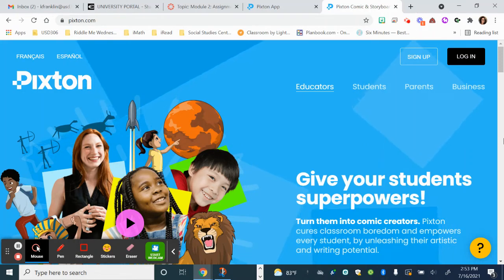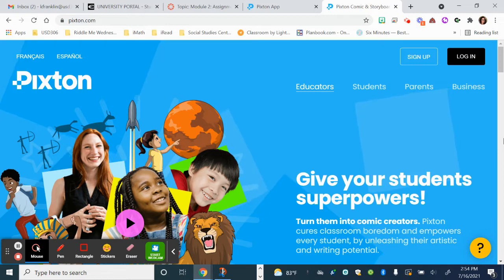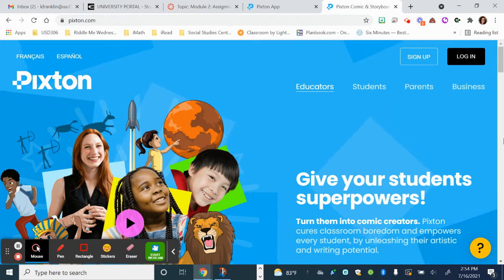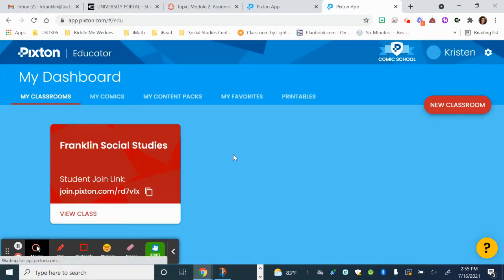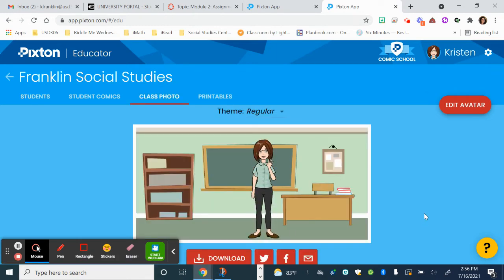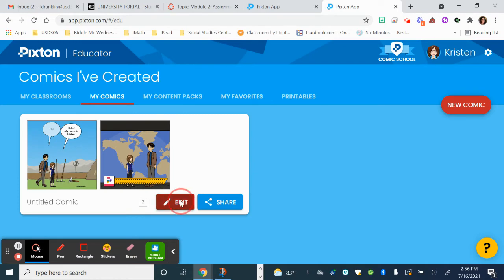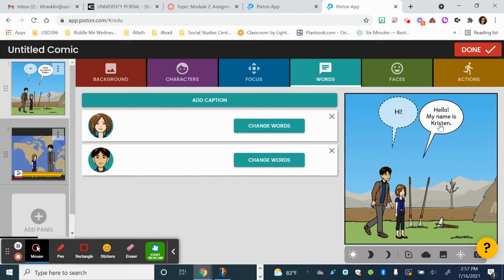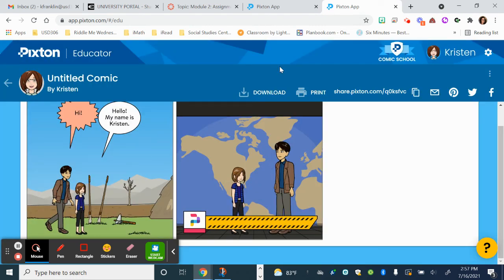Kristen Franklin - Pixton Tutorial